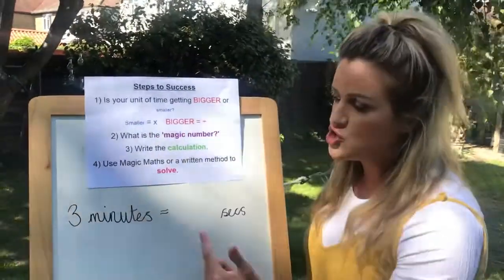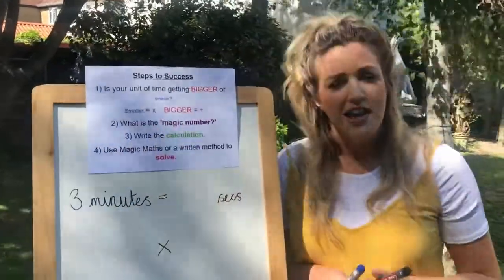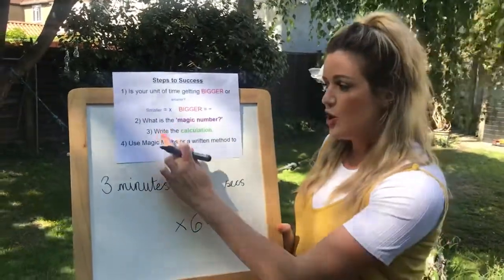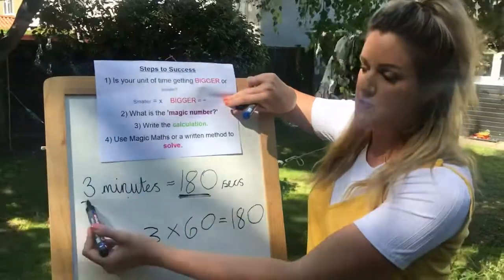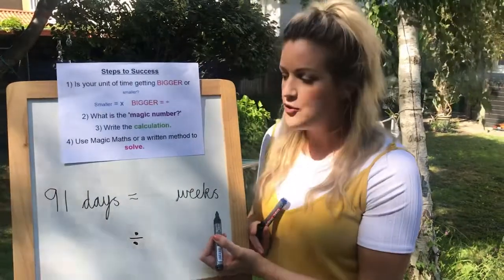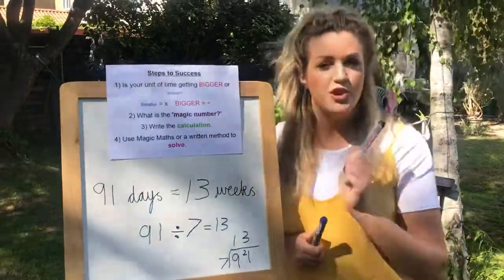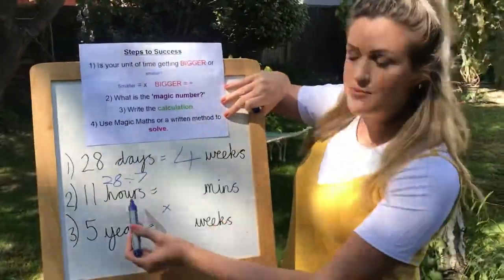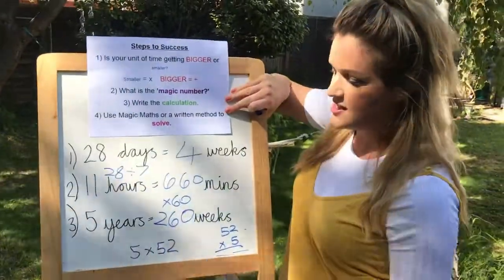Converting Units of Time